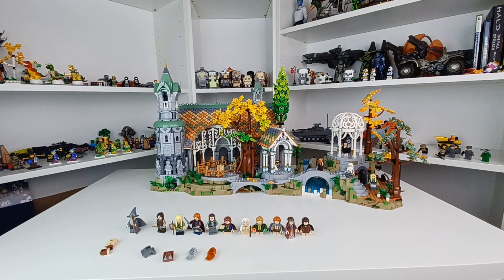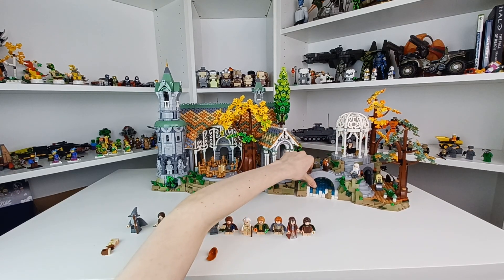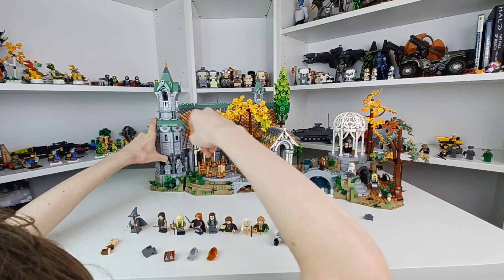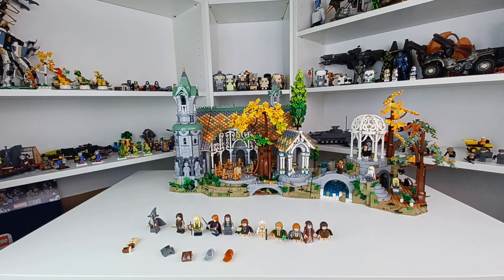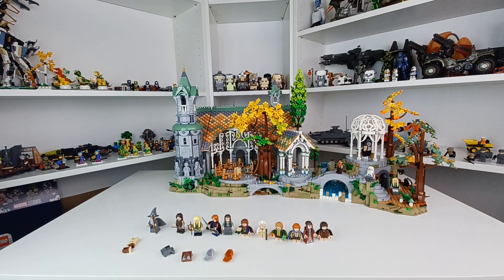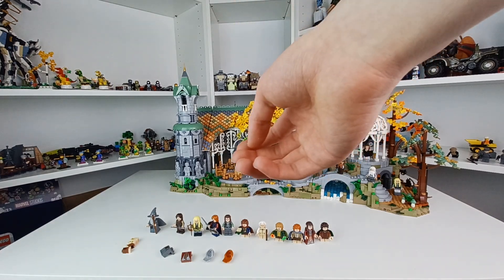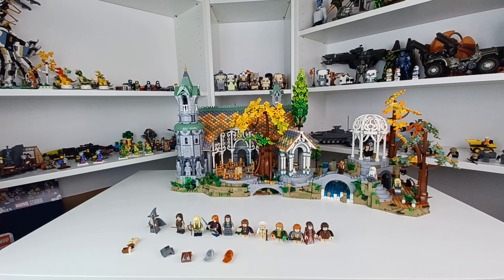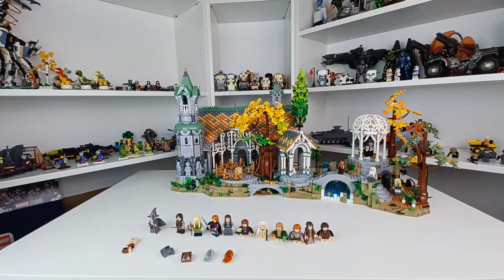Lego Rivendell Update (It's built!) and video plans.